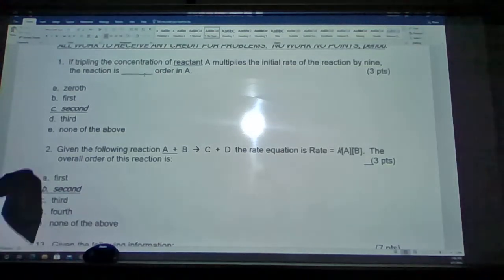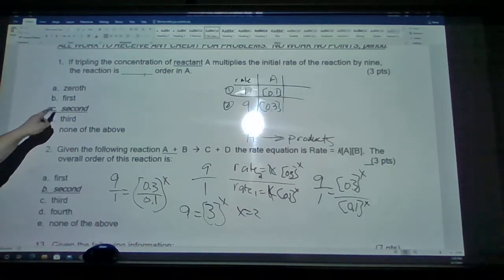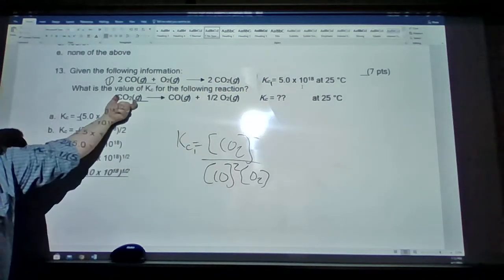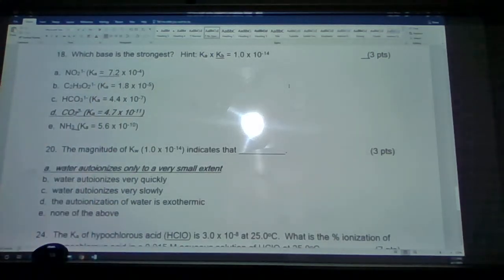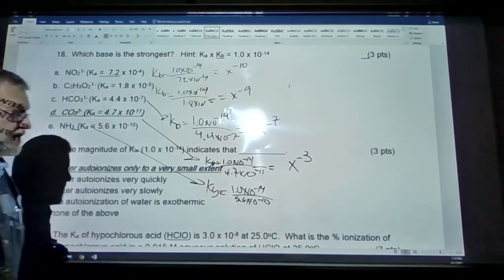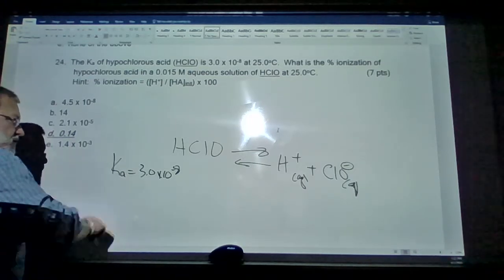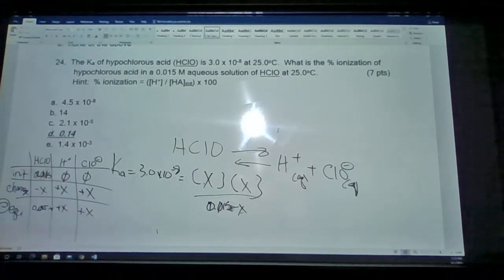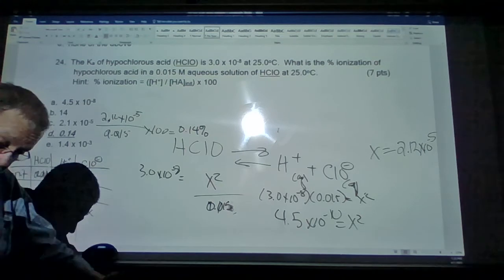2nd hour exam video review Chem 122 spring 2021